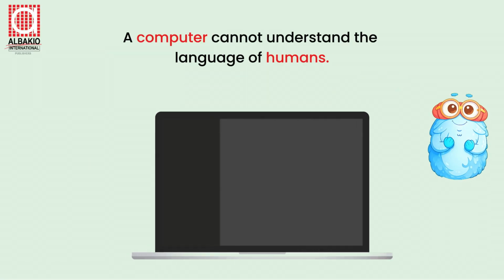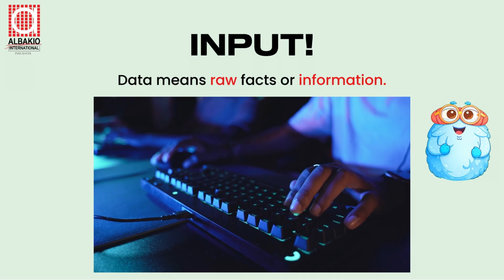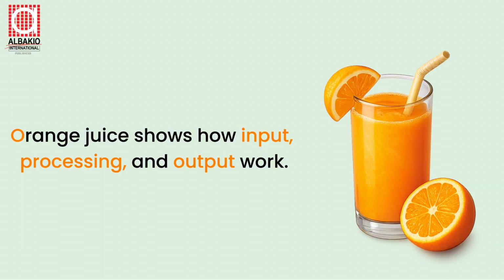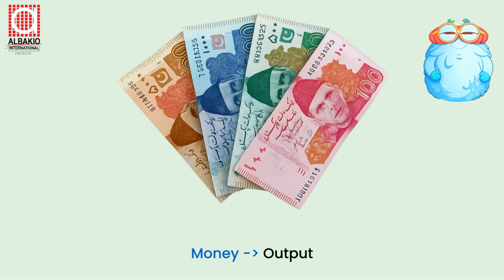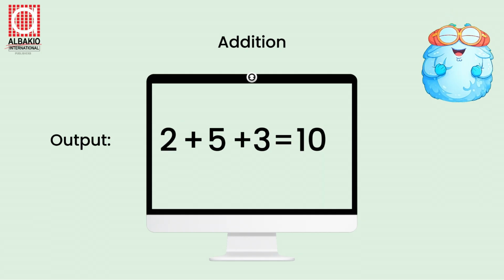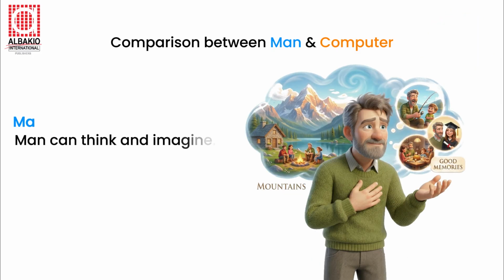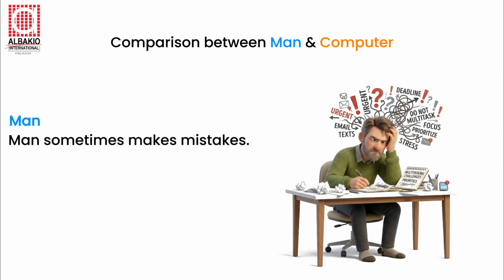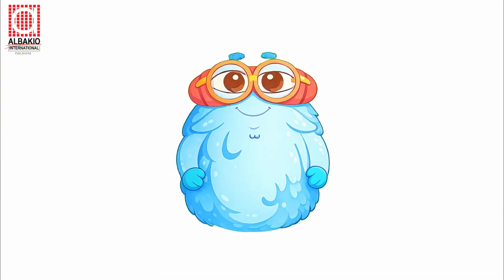How Does a Computer Work? | Chapter 1 Book 4 | Online With Computer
This video explains Chapter 1 from Book 4 of Online With Computer, focusing on the topic “How Does a Computer Work?”. It provides a clear understanding of how a computer performs tasks step by step and how different parts work together to process information.

Students will learn about the basic working process of a computer, including input, processing, and output. The video also introduces the internal components of a computer, such as the CPU, memory, and storage, along with the external devices like keyboard, mouse, monitor, and other peripherals.

The content is explained in a simple and structured way to help students easily understand how computers function in daily life. This lesson is ideal for building foundational computer knowledge and strengthening basic concepts.

Topics Covered:

What is a computer and how it works
Input, processing, and output cycle
Internal parts of a computer
External devices and their functions
Role of each component in completing tasks

This video is designed according to the Online With Computer curriculum and is suitable for students who want a clear and easy explanation of computer basics.